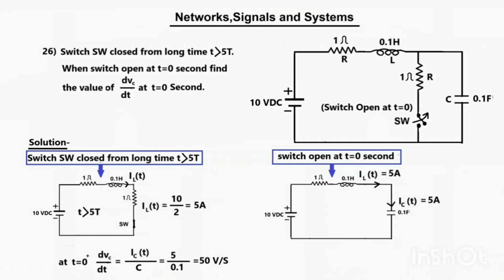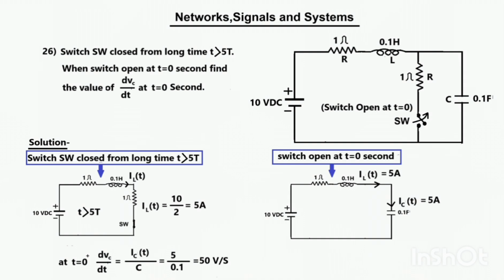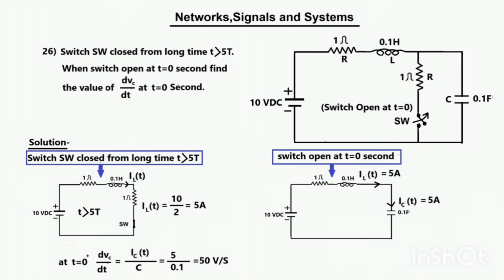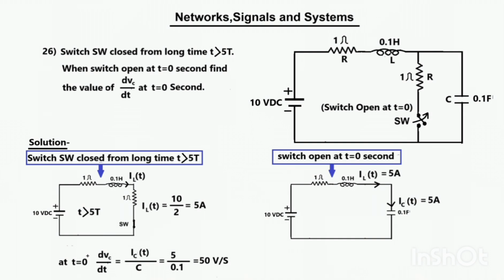Networks,Signals and Systems-Circuit 26